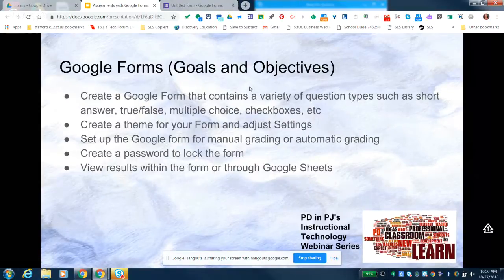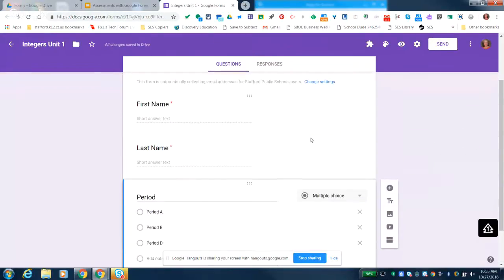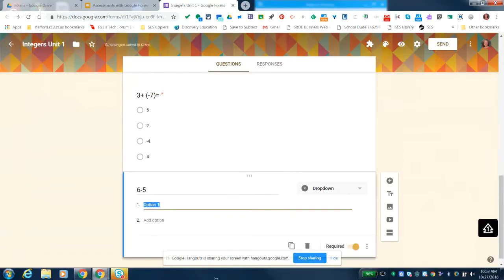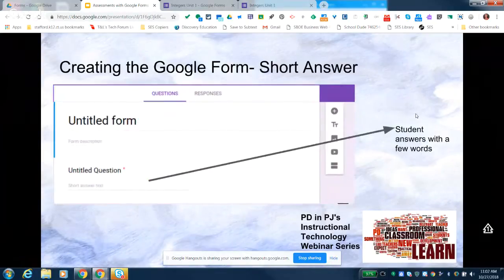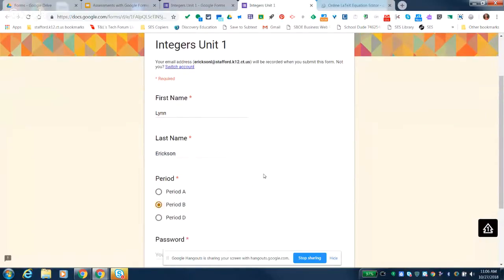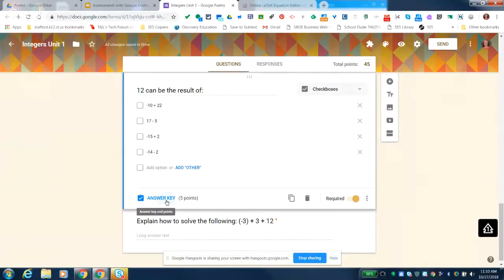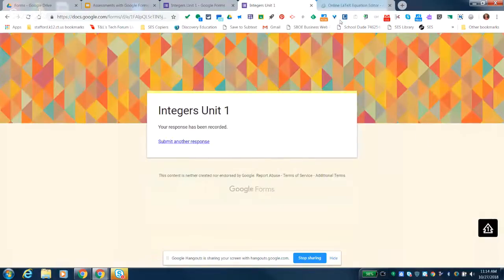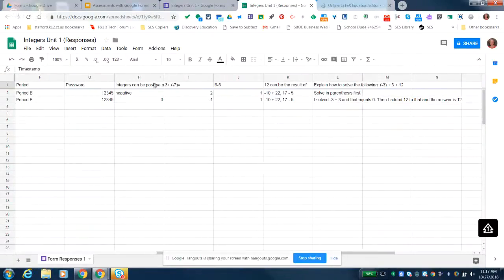Assessments with Google Forms